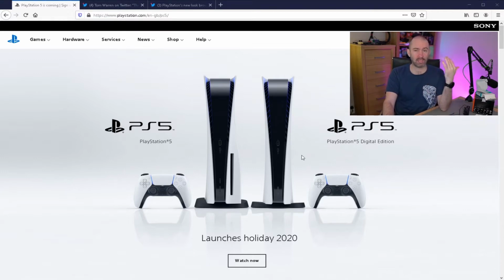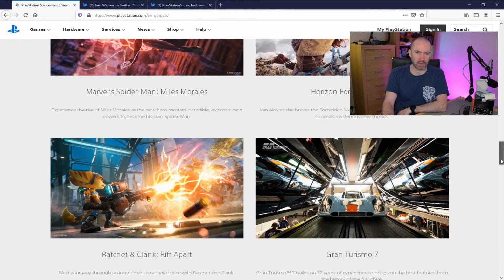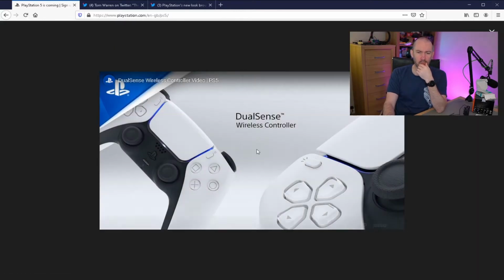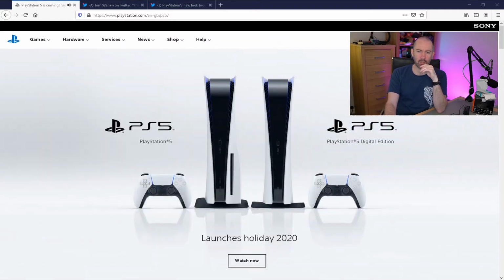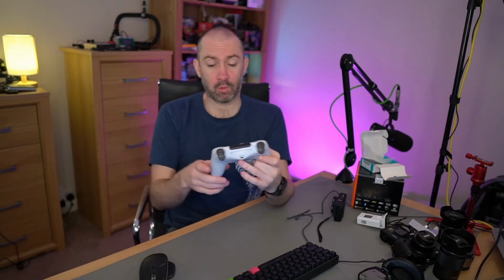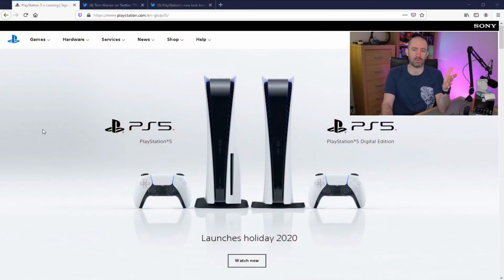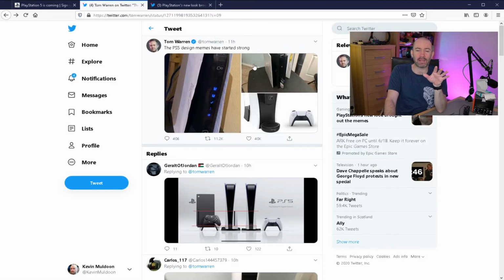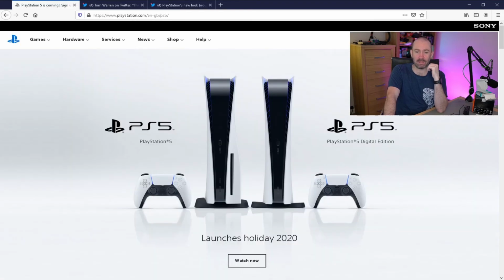Playstation 5 Revealed by Sony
Sony have officially revealed the Playstation 5 console and controller.

What's your thoughts on this coming system?

Kevin